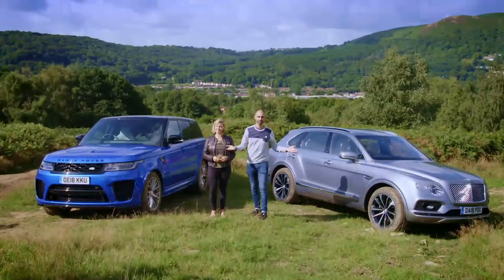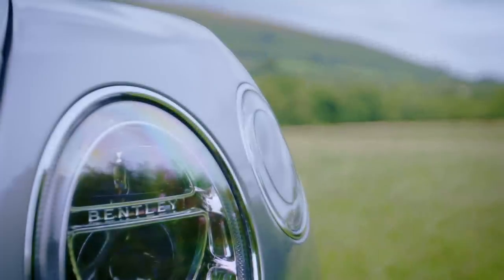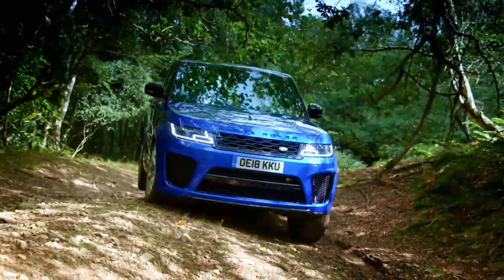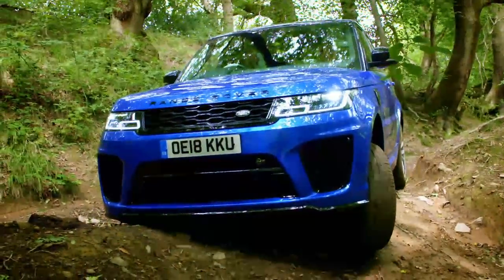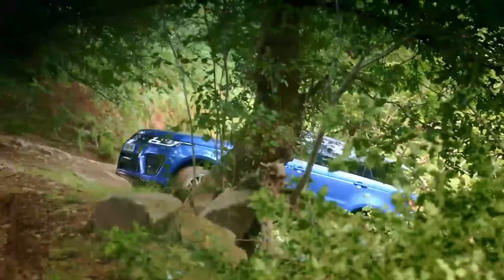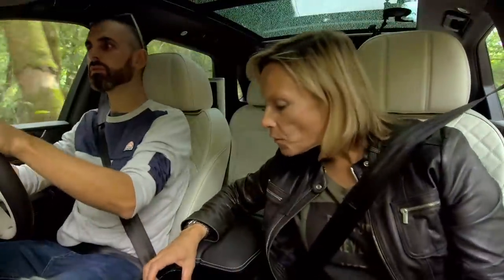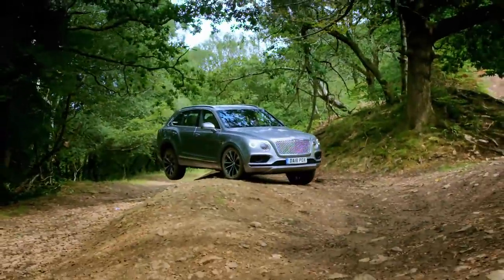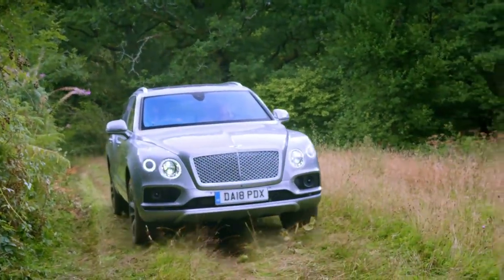Bentley Bentayga VS Range Rover Sport SVR - the off-road test | Fifth Gear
Jonny & Vicki put the Bentley Bentayga & the Range Rover Sport SVR up against each other to see which comes up trumps. This clip is taken from Series 27 of Fifth Gear, first broadcast on 4th October 2018 on Quest.